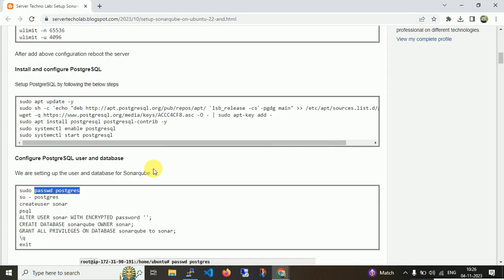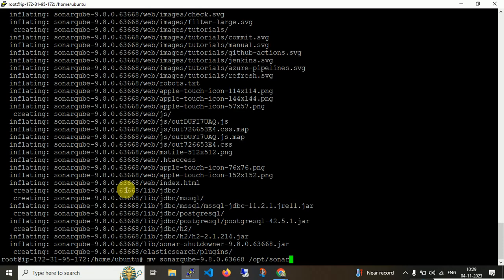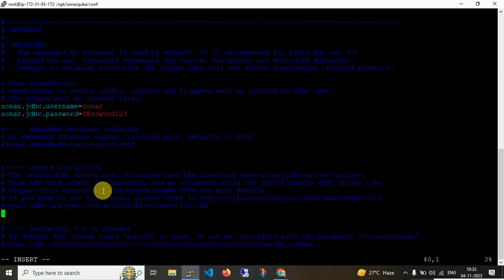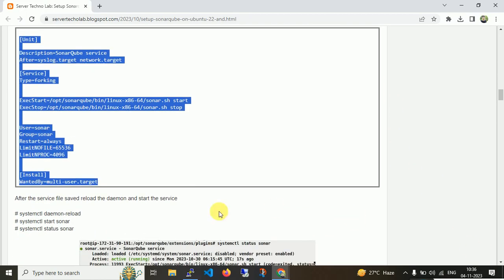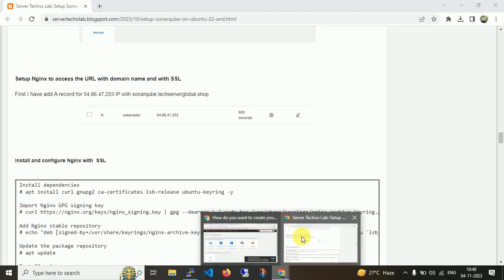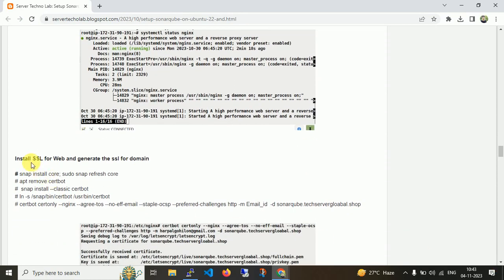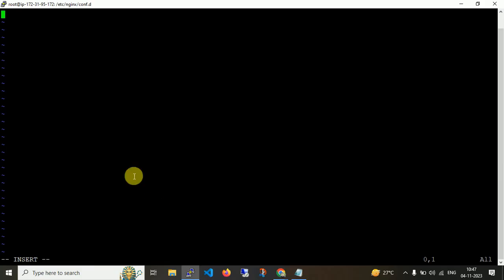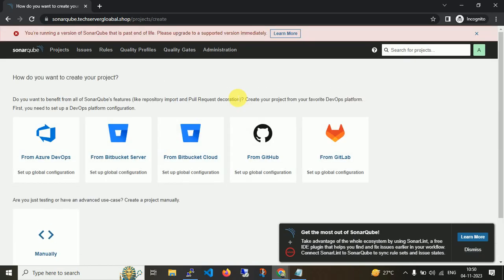Setup SonarQube on Ubuntu and Integrate it with GitHub Part-1